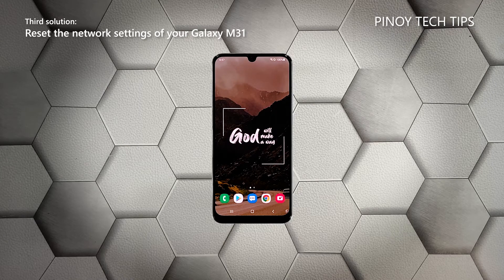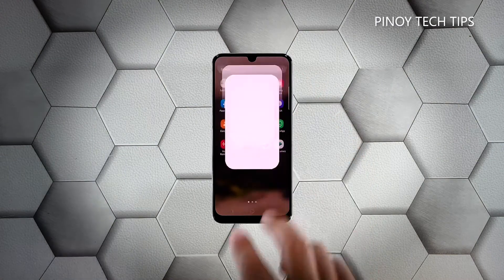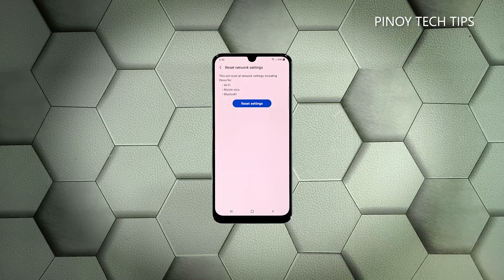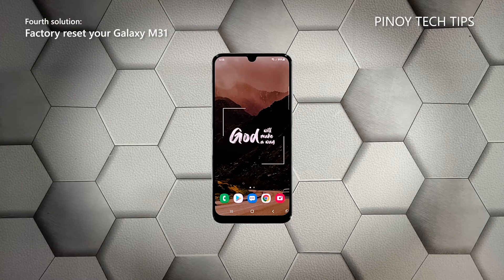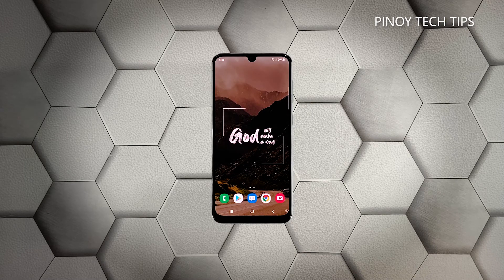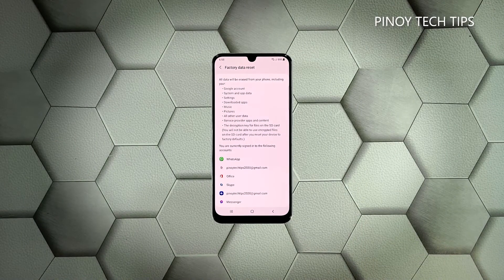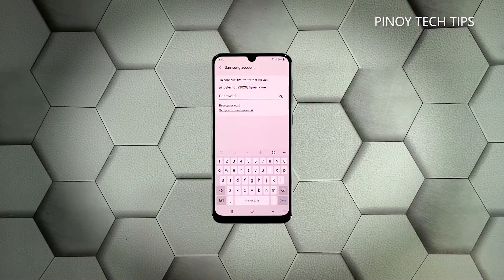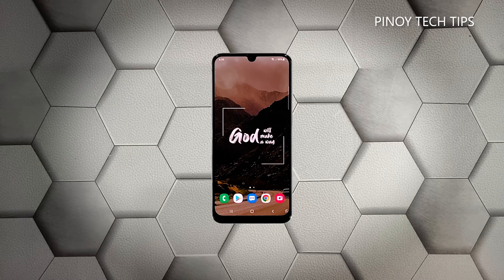How To Fix A Samsung Galaxy M31 That Can’t Send MMS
In this video, we will show you what to do if your Galaxy M31 can’t send MMS or picture messages.

A premium phone like the M31 shouldn’t have issues sending and receiving multimedia messages, but it seems like some owners are having problems with it. If you’re one of them, then here’s what you should do:

00:00 Introduction
00:31 First solution: Make sure mobile data is enabled
01:09 Second solution: Force restart your Galaxy M31
01:58 Third solution: Reset the network settings
02:45 Fourth solution: Factory reset your Galaxy M31